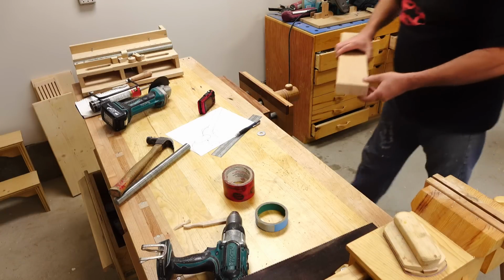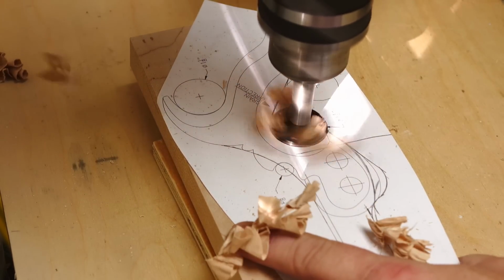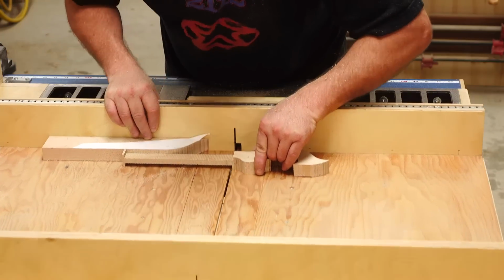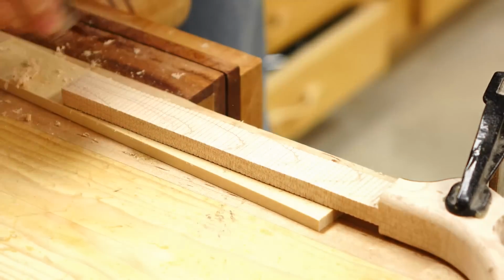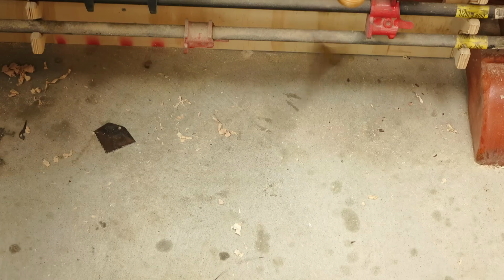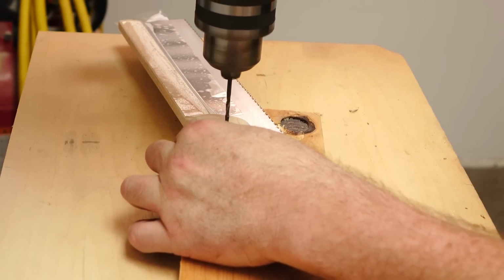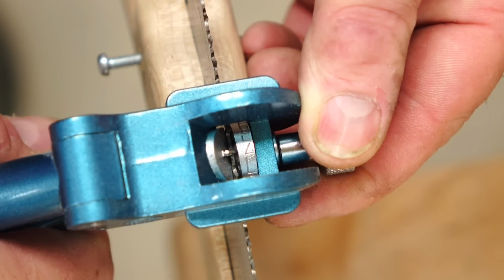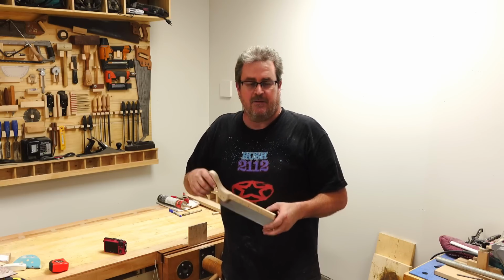How To Make A Dovetail Saw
The link to the handle template I used can be found in the website article.